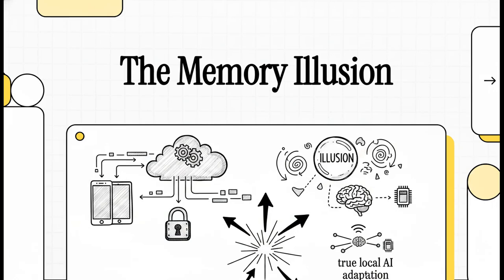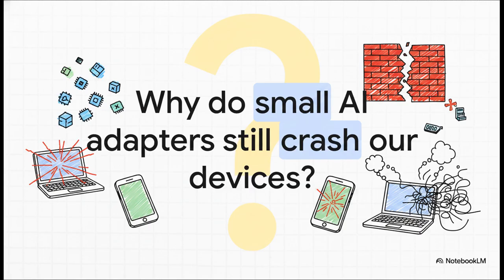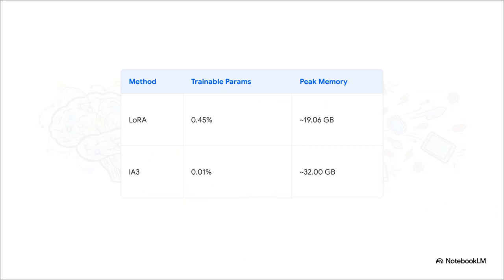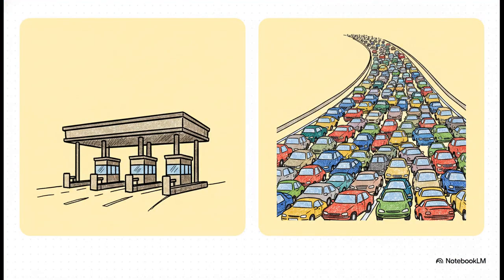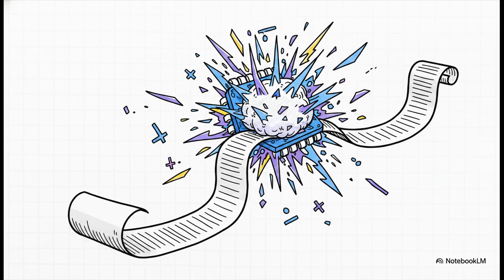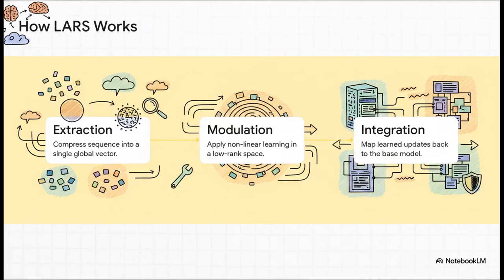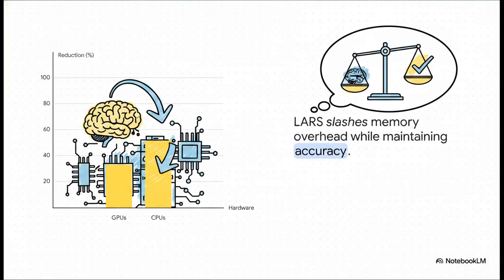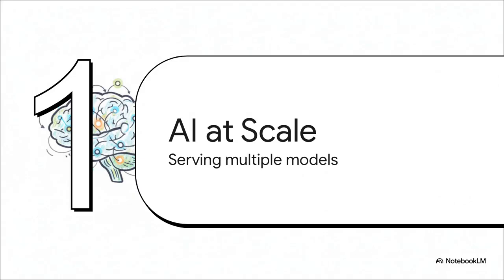The Memory Illusion | Why AI Models Seem Small but Consume Massive Resources | Uplatz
Running an AI model locally often feels deceptively simple. You download a model, launch an inference server, and expect it to behave like any other software application. Yet many users quickly discover a surprising reality: systems slow down, RAM usage explodes, GPUs run out of memory, and devices crash despite seemingly having enough hardware.

This phenomenon can be thought of as the "Memory Illusion" of modern AI systems — the gap between a model's advertised size and its true runtime memory footprint.

In this video, brought to you by Uplatz, we explore why Large Language Models consume far more memory than most people expect and uncover the hidden infrastructure requirements behind local AI deployment.

Modern AI workloads require much more than model weights. Context windows, KV caches, activations, embeddings, token processing, inference engines, GPU memory allocation, and orchestration layers all contribute to runtime resource consumption.

This video covers:
• Why AI models consume more memory than expected
• Model size vs actual runtime memory requirements
• RAM, VRAM, and GPU memory fundamentals
• Context windows and the hidden cost of long conversations
• KV cache growth during inference
• Quantization and model compression techniques
• Why local LLM deployments crash laptops and workstations
• GPU memory bottlenecks and inference limitations
• Ollama, vLLM, LM Studio, llama.cpp, and local AI runtimes
• Memory optimization strategies for AI workloads
• Edge AI vs cloud AI deployment trade-offs
• The future of efficient AI inference and model serving

This video is ideal for AI Engineers, Machine Learning Engineers, Software Developers, Infrastructure Engineers, MLOps Professionals, and anyone experimenting with local AI models and LLM deployments.

If you are learning about LLMs, AI infrastructure, model serving, local AI, GPU optimization, inference systems, quantization, Ollama, vLLM, or AI engineering, this video provides a practical understanding of why AI memory consumption remains one of the biggest challenges in modern AI deployment.